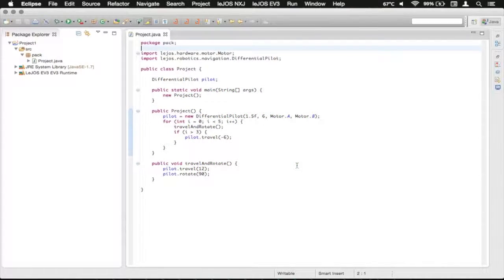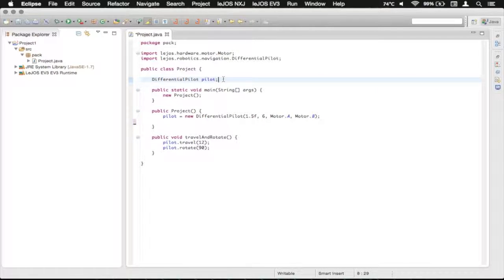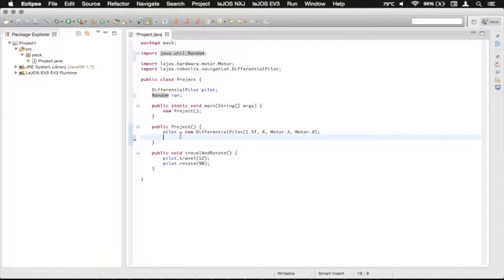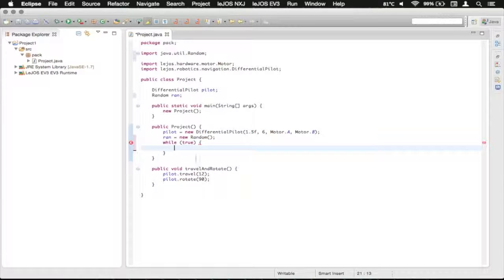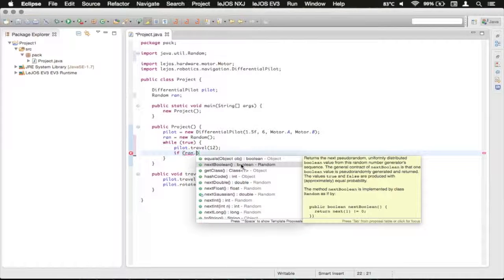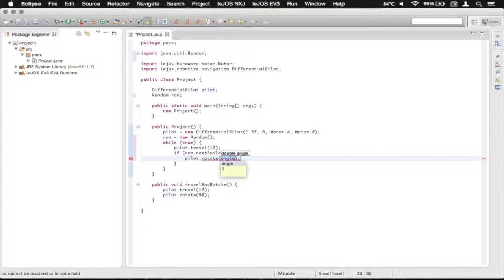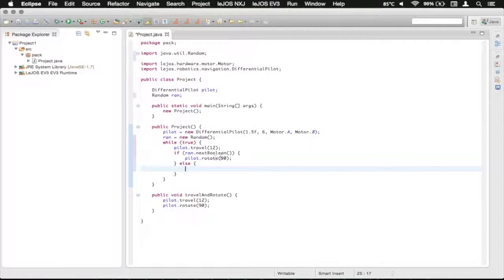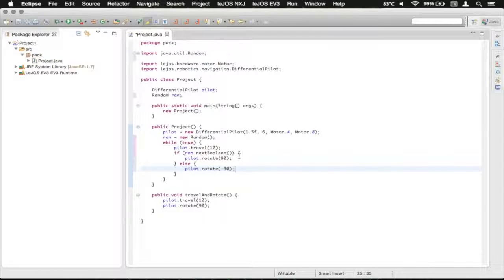LeJOS EV3 Ep9 - Random driving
Welcome to episode 9, we are back to driving in this one!  Using concepts we learned in the last couple episodes, we use them to drive in random directions.